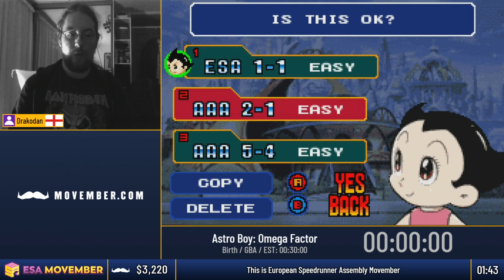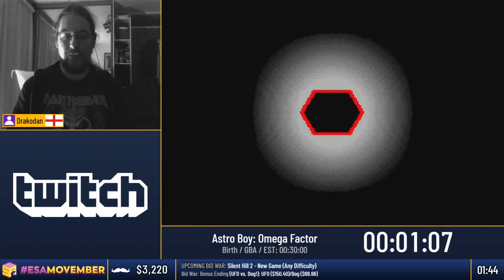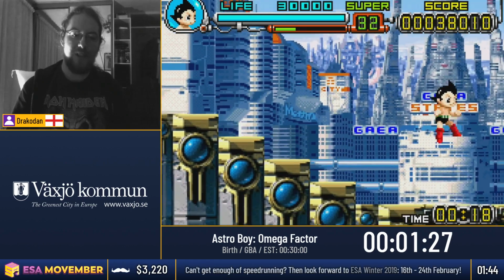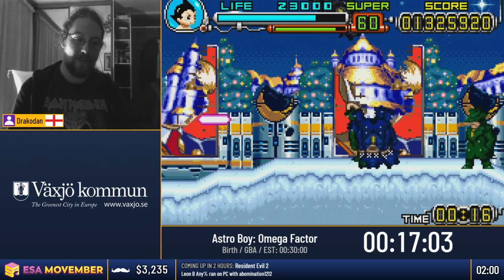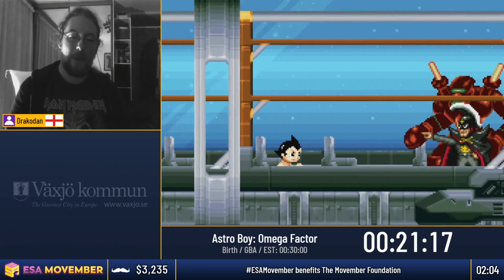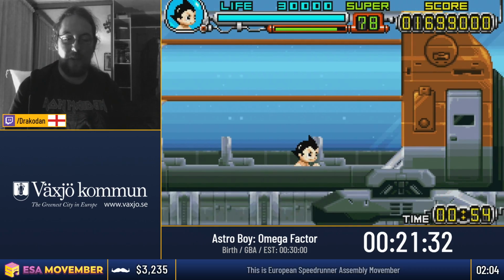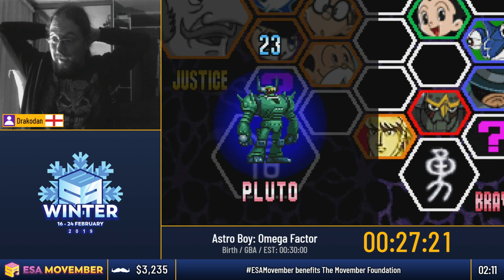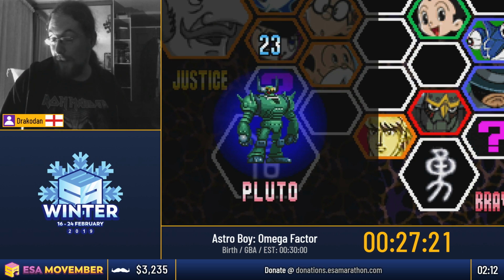ESAMovember Speedruns - Astro Boy: Omega Factor [Birth] by Drakodan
This video was recorded at ESA Movember 2018, which took place from 23th to 26th November.
Hosted from Växjö, Sweden, it featured runners from all around the world.
It was a charity event benefiting The Movember Foundation.